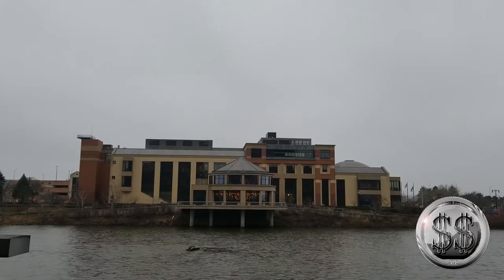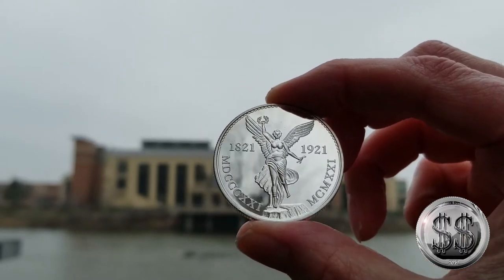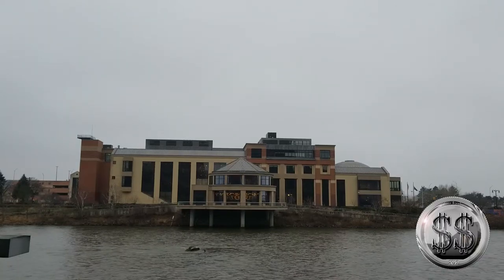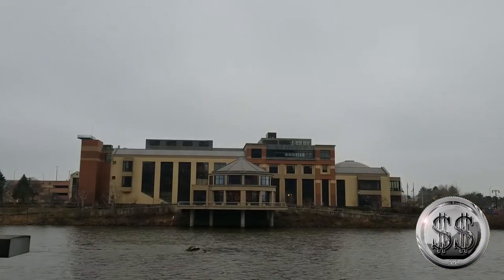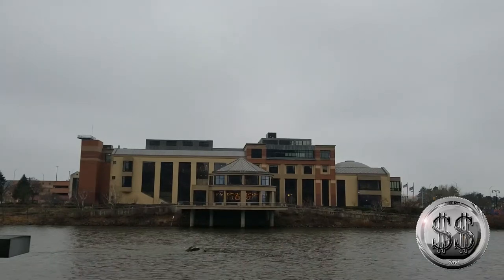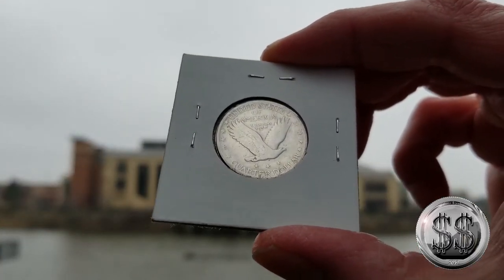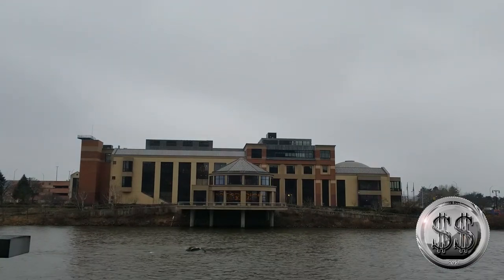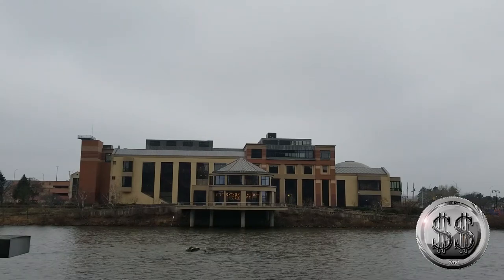Down By The River Silver Steeler & Talking Bullion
The Team of Talking Bullion and Mrs. Talking Bullion with Winning Image Photography and Silver Steeler take their coin show buys down by the Grand River in Michigan.